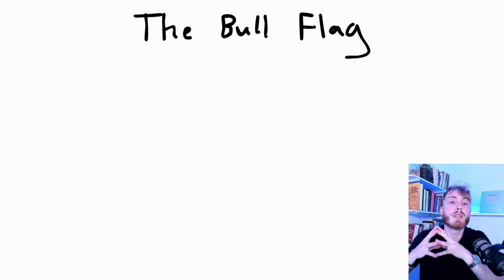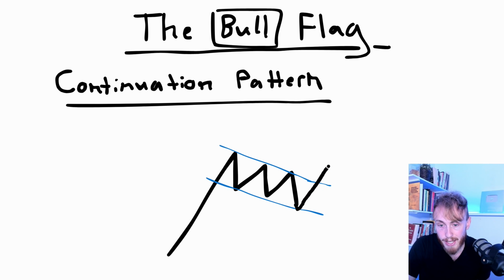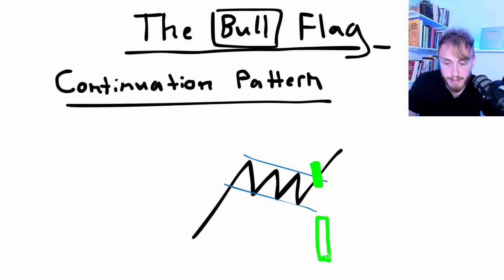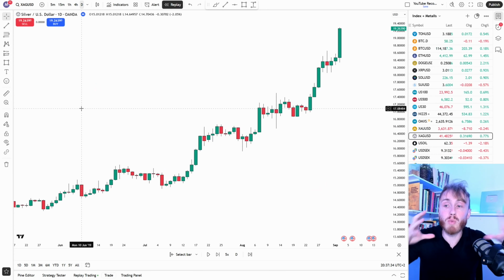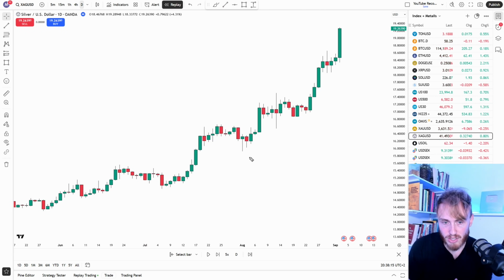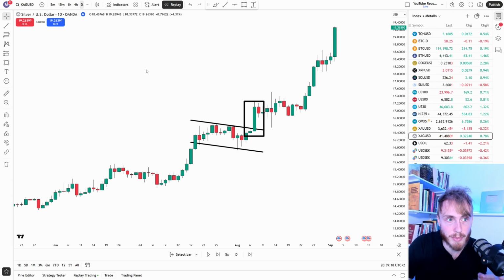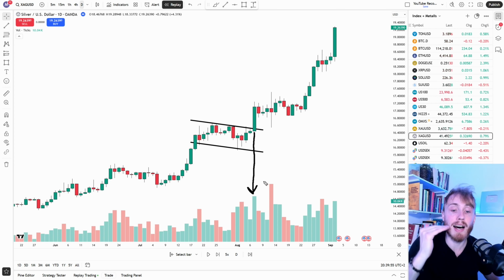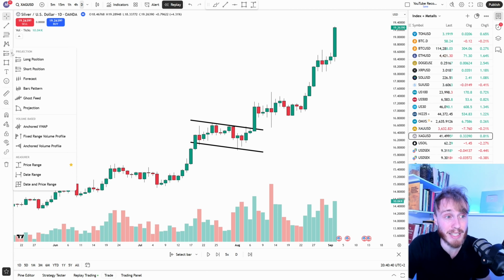BEST Day Trading Strategy for Beginners (with ZERO experience)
❤️ I’ve linked the trading tools I use myself, plus some bonuses that might help you level up 👇

Learn one of the best day trading strategies for beginners using the bull flag pattern, a simple and powerful continuation setup used by traders in stocks, forex, crypto, and commodities. In this video, I break down exactly how the day trading strategy works and the three conditions that must line up before entering a trade. 📊🔥

The lesson walks you through what a bull flag is, why it forms, and how to confirm a valid breakout using real technical analysis for beginners. You’ll learn how to identify the impulse move, spot the flag structure, draw clean support and resistance, and evaluate whether the breakout shows strong bullish price action.
To make the pattern even clearer, we also look at a step-by-step example so you can visually recognize the bull flag pattern in live markets.

Here’s what you’ll learn:
• How a bullish flag forms after an initial move.
• Why volume is key for a valid breakout.
• How to set entries, stop loss, and risk to reward.
• Why this is one of the most simple day trading strategy setups beginners can master.

Whether you’re learning day trading for beginners, trying to improve your chart reading, or looking for a clean bull flag trading strategy, this guide keeps everything clear and easy to follow. You can apply this in crypto, forex, stocks, and even commodities like silver and gold.

If you want to continue learning chart patterns for beginners and improve your trading foundation, watch the full technical analysis course right after this lesson. More videos on trading for beginners, how to start day trading, and practical strategies are linked on the channel. 🙌